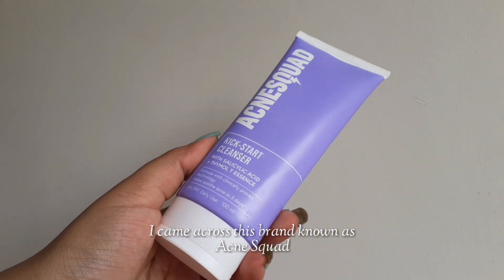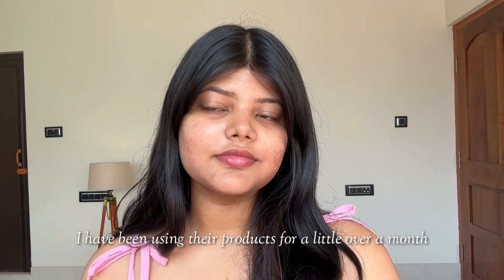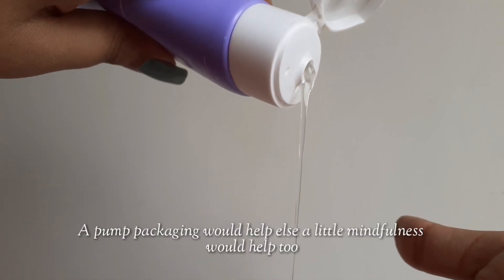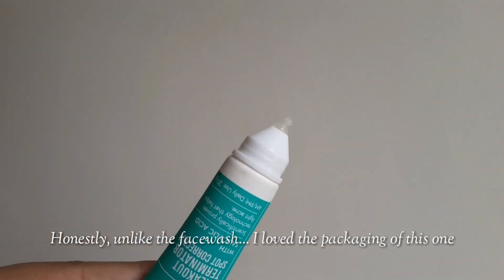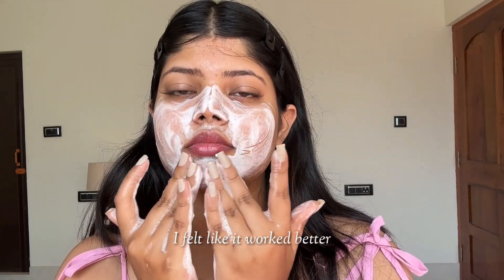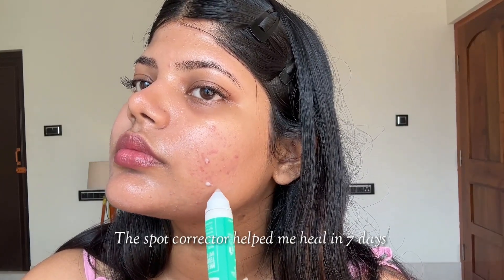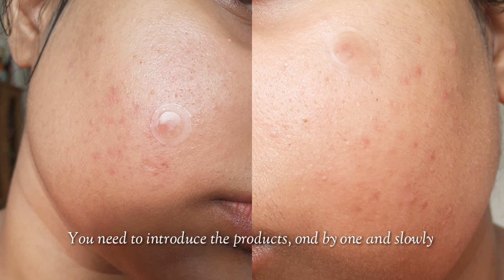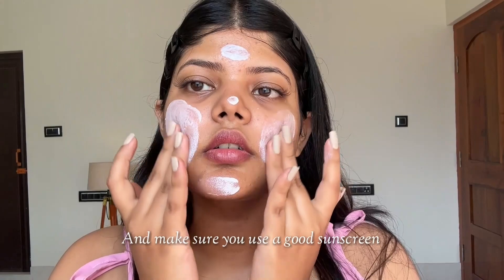*Unsponsered* Acne Squad Review | Spot Corrector and Facewash Review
Here's my honest Acne Squad Products Review